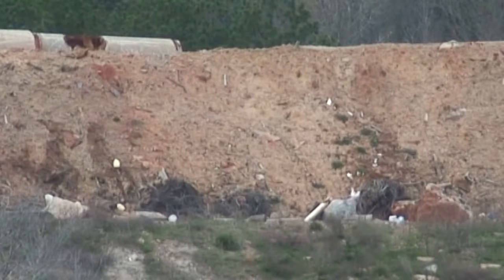2nd Egg 1st Try At 450 Yards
In this video my buddy Dave is shooting the same rifle from "Egg At 450 Yards First Try". You can read details about the rifle in the description of that video found